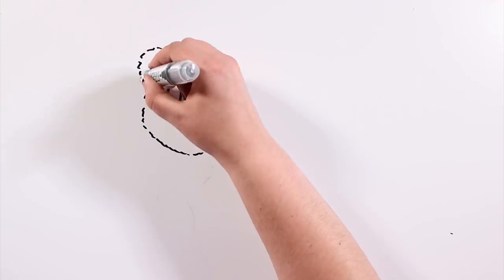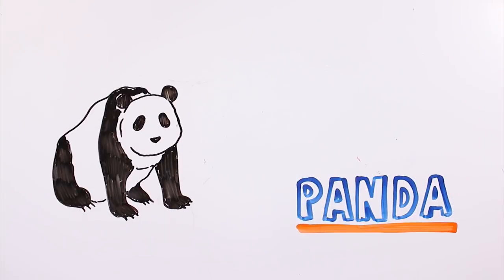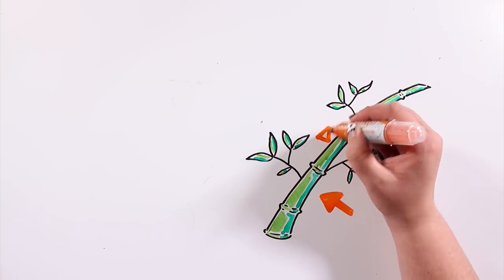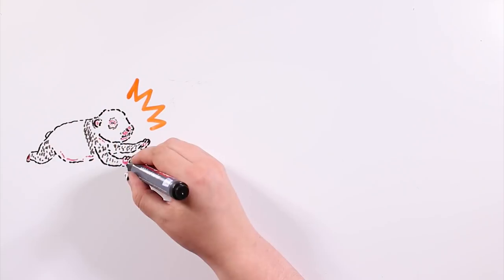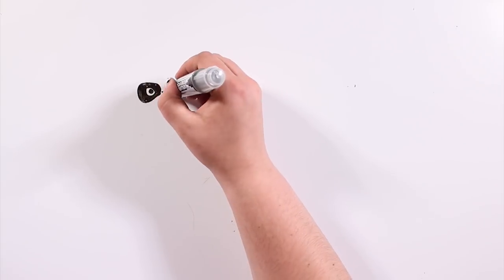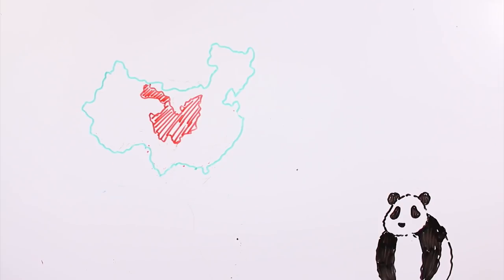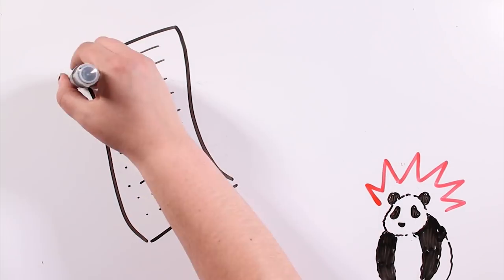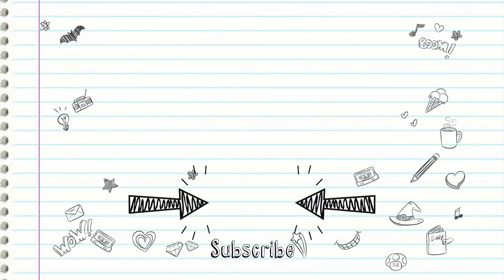PANDAS 🐼🎋 | Draw My Life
Panda Draw My Life ! Pandas are considered one of the most adorable animals in the planet. With their chubby face, their endearing expression and their furry body, they inspire tenderness. They are a very peculiar species, with a lot of unique characteristics. Besides, Pandas are the most popular icon of animal conservation in the world, and the symbol of the World Wildlife Fund - the greatest independent wilderness preservation organization.